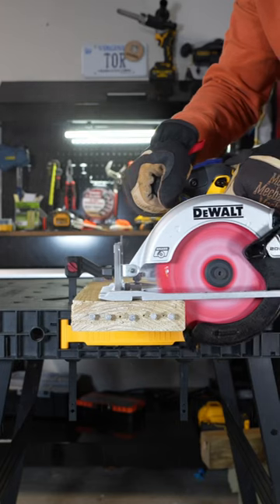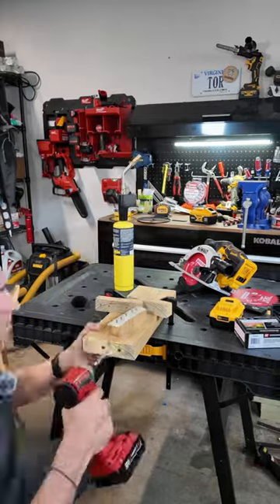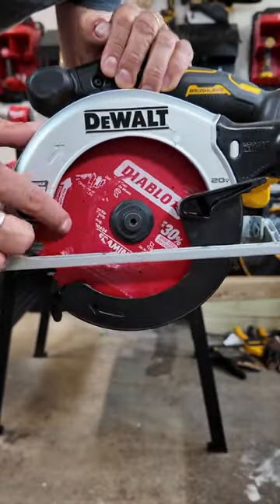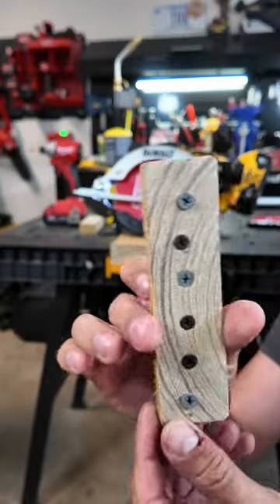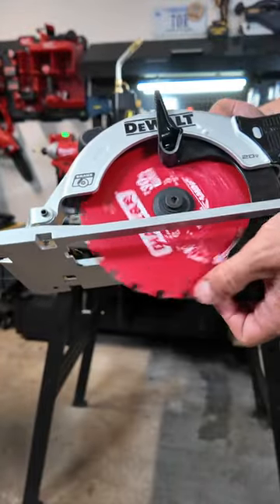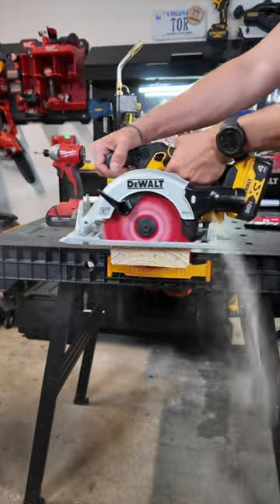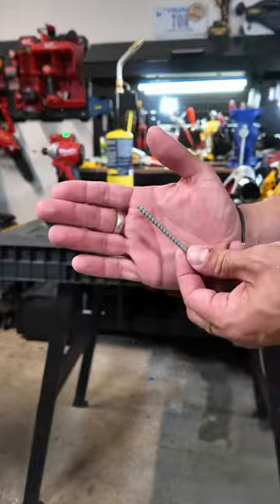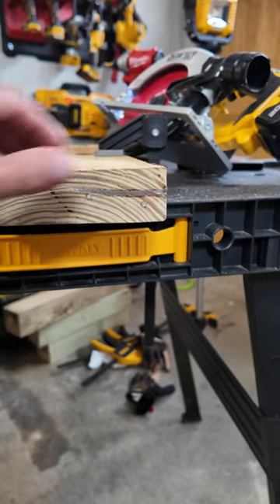What will happen if a saw blade hits a screw? Diablo saw blades test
Diablo circular saw blade vs wood with the screws
Friend! Love tools ?